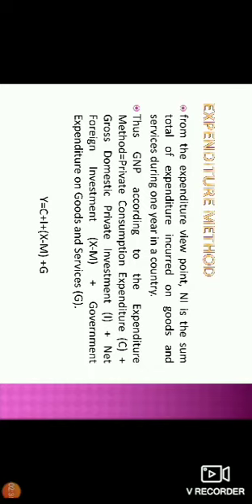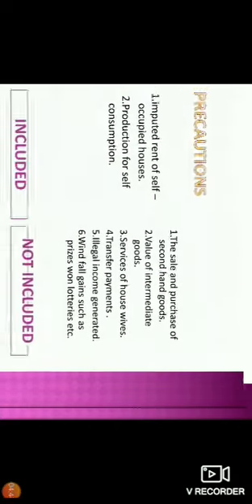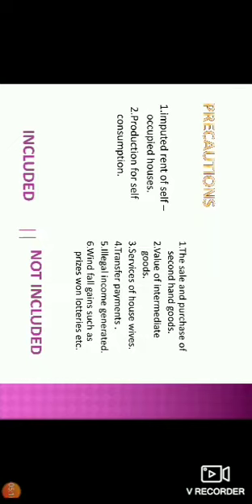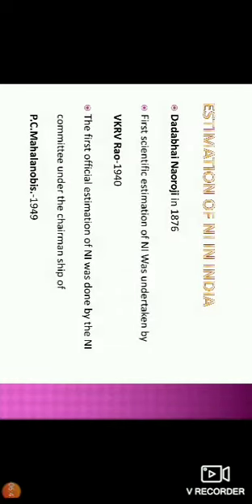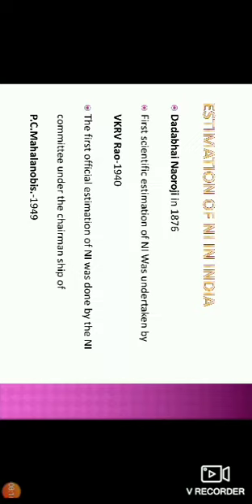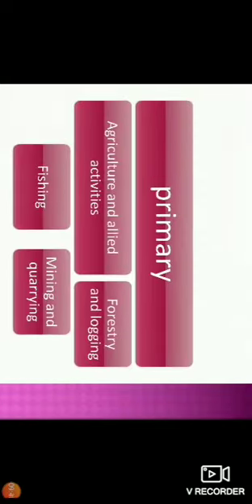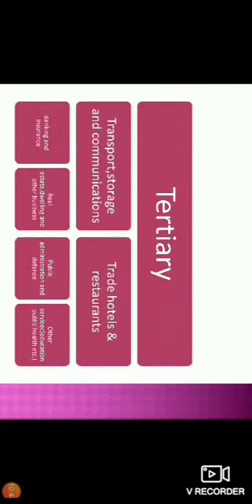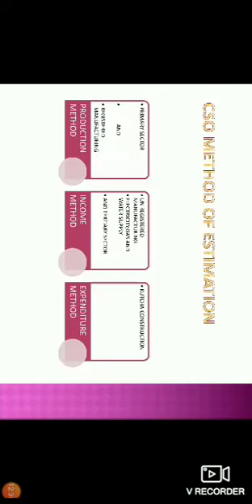Methods of measuring National income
Here explaining Income method, expenditure method and value added method and also go through the estimation of National income in India